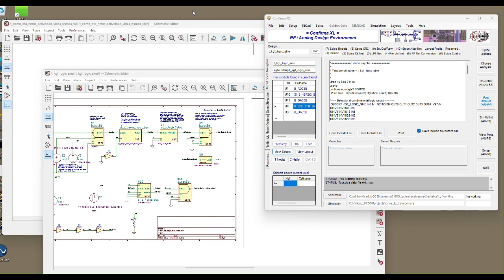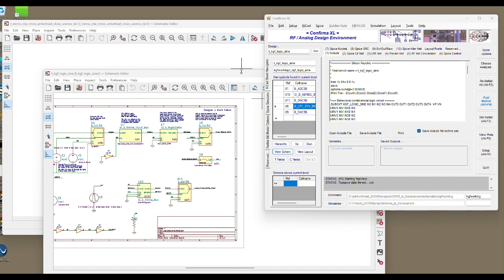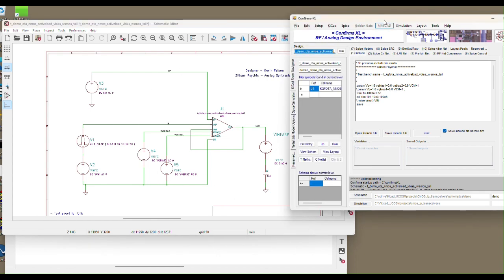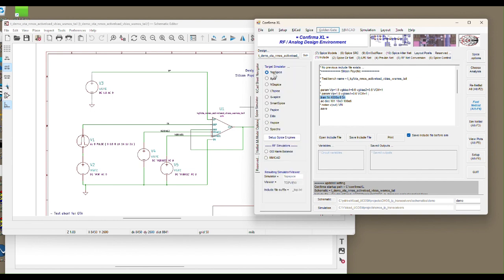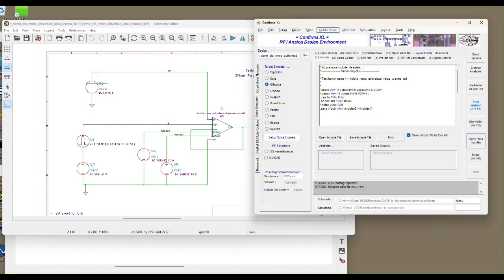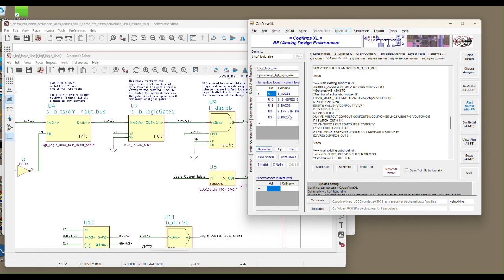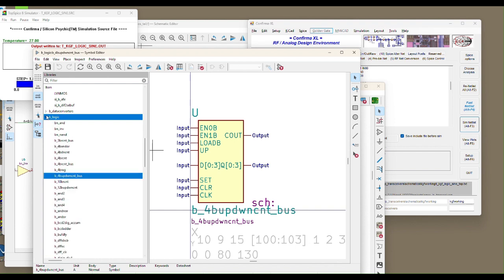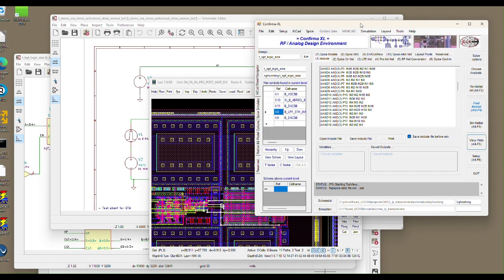Introduction to the ConfirmaXL RF/analog/mixed-signal IC design system with Kicad front end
ConfirmaXL is a low cost (free for personal use) RF/analog/mixed-signal design system for the design of custom integrated-circuits. This updated version uses Kicad for design capture and allows for a variety of free and paid spice simulators and IC layout point tools to be plugged into the framework in order to realize an easy to use, coherent IC design flow. Confirma is well suited for individuals, multi-engineer development teams and university-based research teams. This 1st video gives an initial introduction and includes the simulation of a CMOS OTA in a 180nm foundry process and a mixed behavioral sine wave ROM dac circuit.